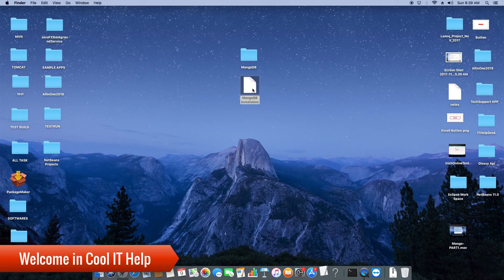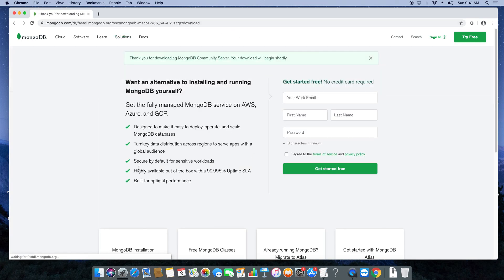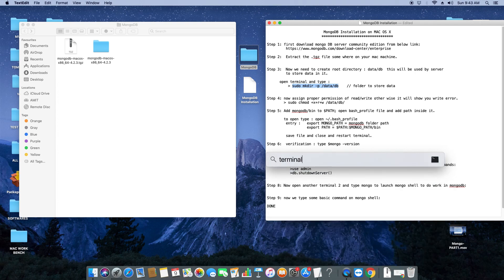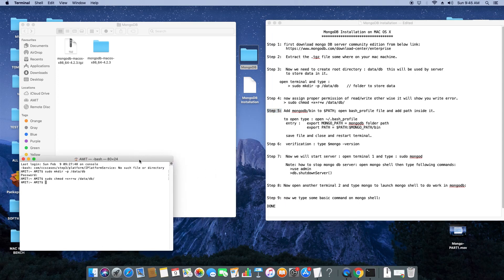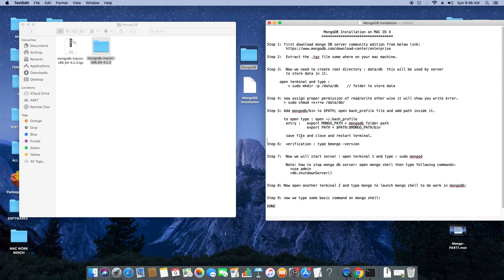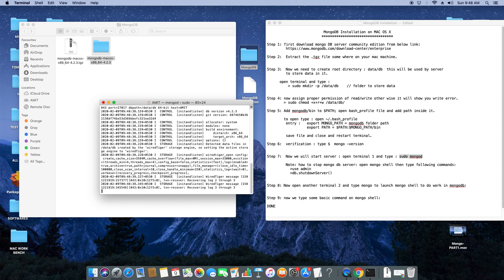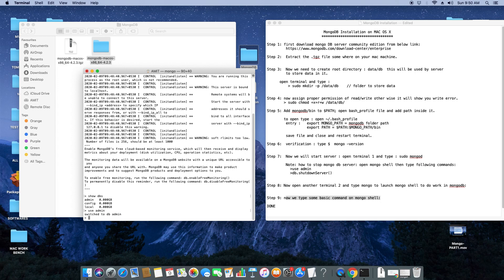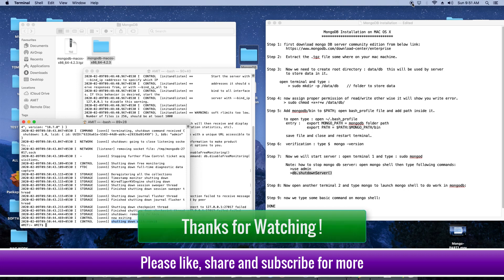MongoDB Installation on Mac OS X | MongoDB Tutorial for Beginners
Hello Friends,

In this video tutorial, you will learn how to install MongoDB on mac os x. I have explained the whole steps one by one in a very easy way for better clarification. Please watch the tutorial from the beginning for a better understanding.
All required download links and used commands are given below, please have a look:

Step 2:  Extract the .tgz file somewhere on your mac machine.
Step 3:  Now we need to create a root directory: data/db  this will be used by the server to store data in it.
         open terminal and type :
         sudo mkdir -p /data/db    // folder to store data

Step 4: now assign proper permission to read/write otherwise it will show you write error.
        sudo chmod +x+r+w /data/db/

Step 5: Add mongodb/bin to $PATH; open bash_profile file and add path inside it.
         to open type :-    open ~/.bash_profile
         entry :-   export MONGO_PATH = mongodb folder path
                   export PATH = $PATH:$MONGO_PATH/bin
save file and close and restart terminal.

Step 6:  verification :- type    mongo -version

Step 7:  Now we will start server: open terminal 1 and type:-    sudo mongod
Note: how to stop mongo db server: open mongo shell then type following commands:
         - use admin
         - db.shutdownServer()

Step 8: Now open another terminal 2 and type mongo to launch a mongo shell to do work in mongodb:

Step 9: now we type some basic command on mongo shell:
DONE